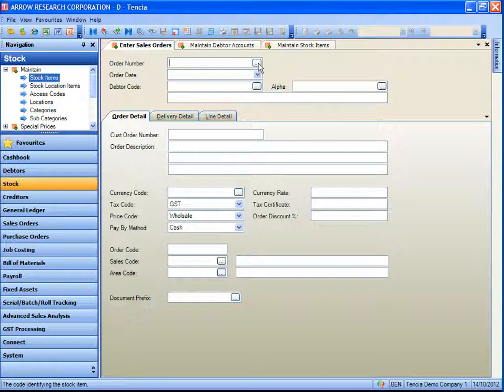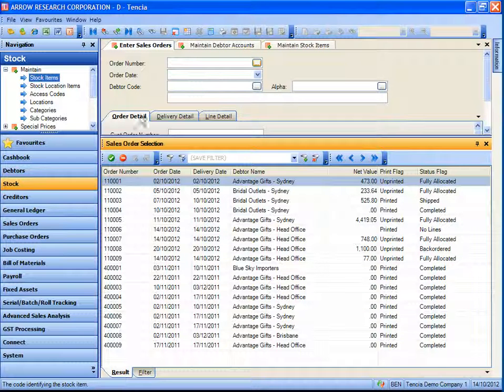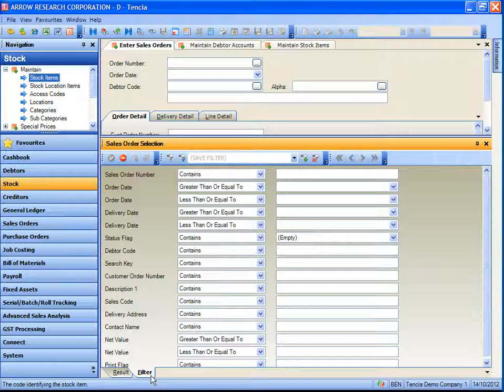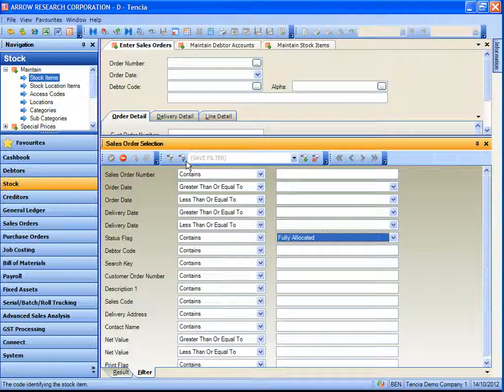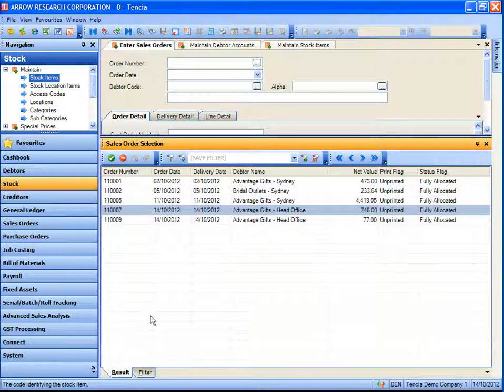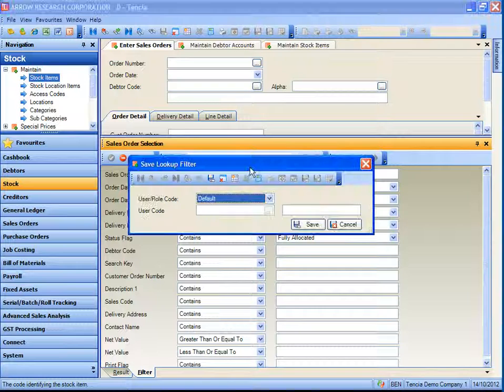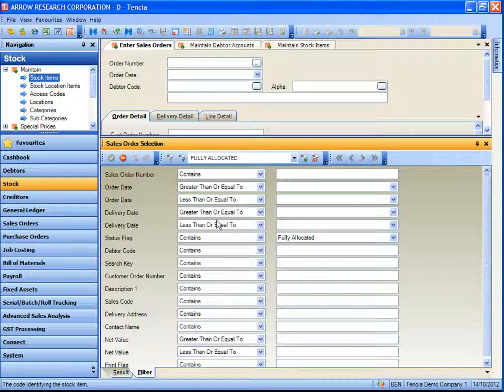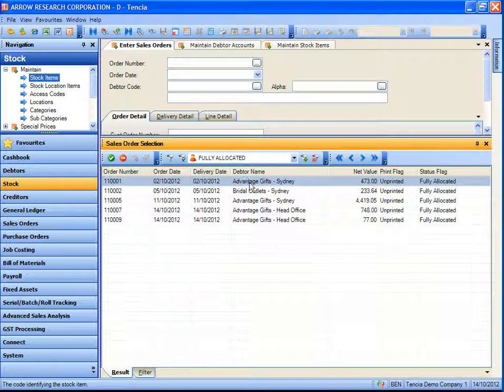Tencia Accounting Software - Product Demonstration - Apply Filters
Tencia Product Demonstration - Apply Filters
This video demonstrates how filters can be created and used in the Tencia Accounting Solution to help users quickly and easily search for data that they use regularly.